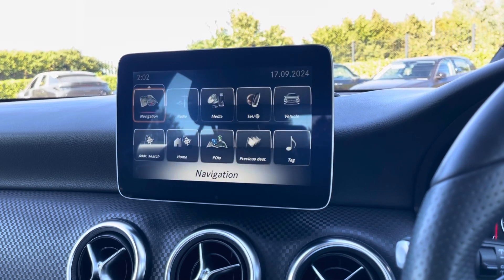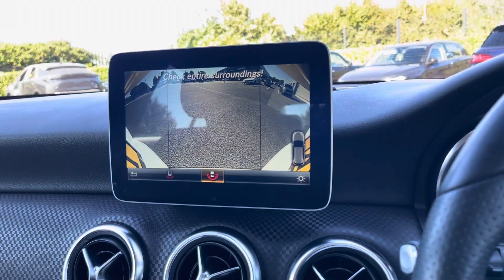Used Mercedes-Benz A Class 1.5 A180d Sport (Premium) 7G-DCT | Motor Match Chester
Just into our stock, this 2017 Mercedes-Benz A Class 1.5 A180d Sport (Premium) 7G-DCT in Cirrus White is now available for sale from Chester.
Reg number: DA17 PKF
Fuel: 1.5L Diesel
Transmission: Automatic
Mileage: 36,000 miles